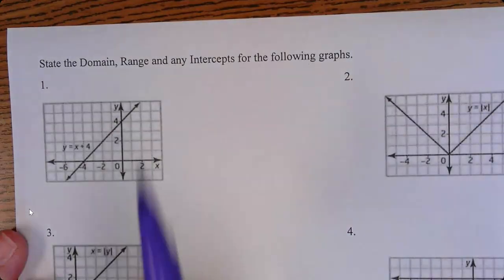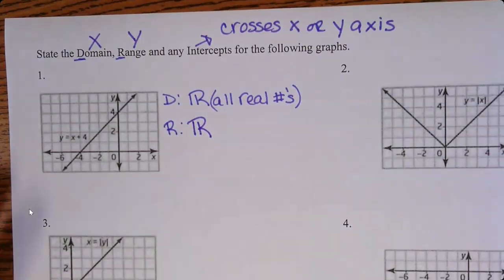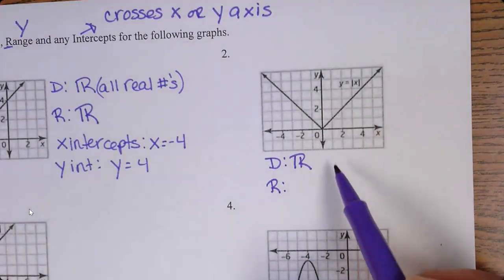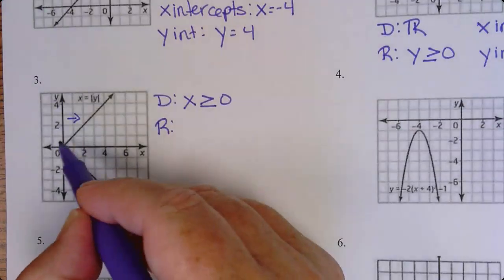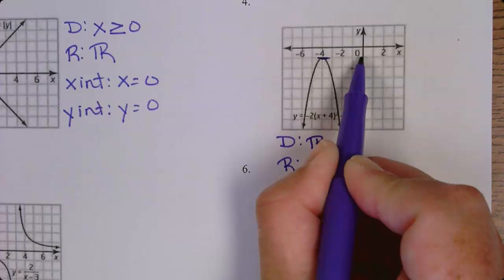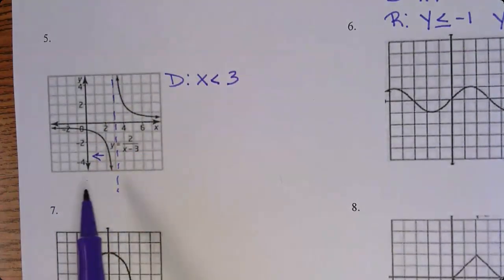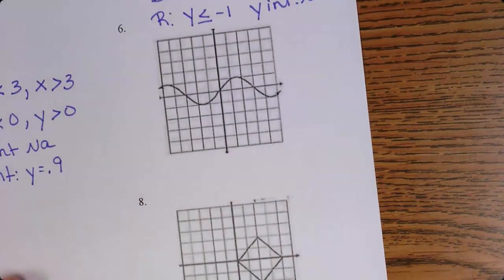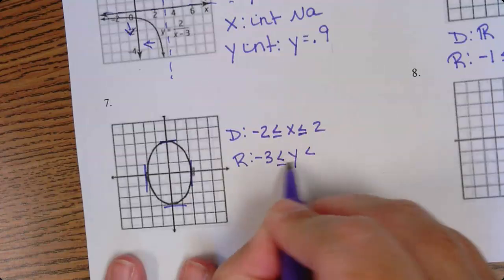Domain, Range, Intercepts